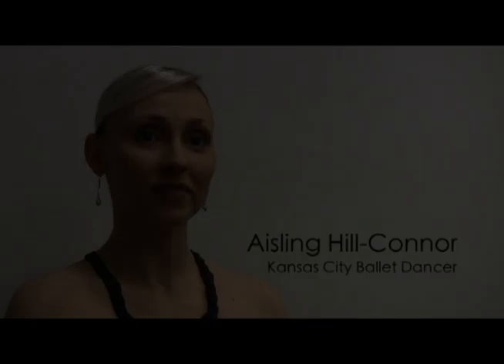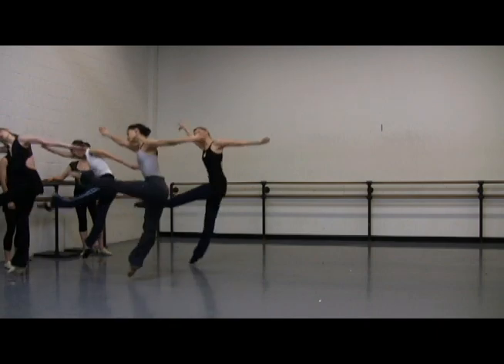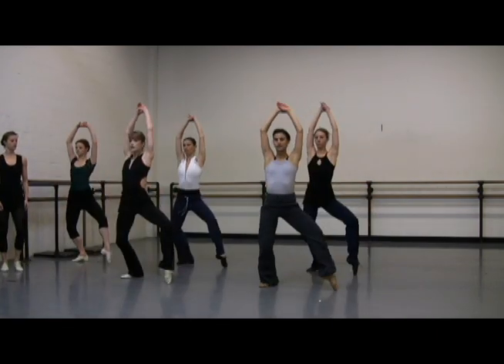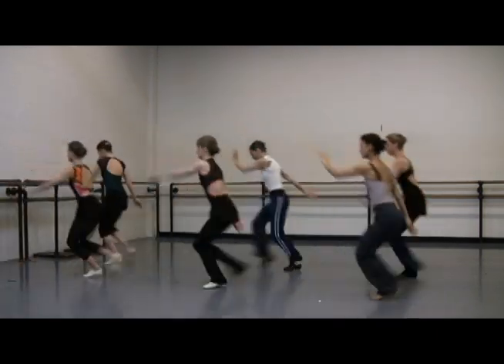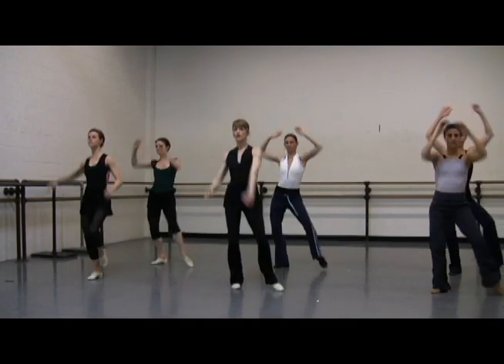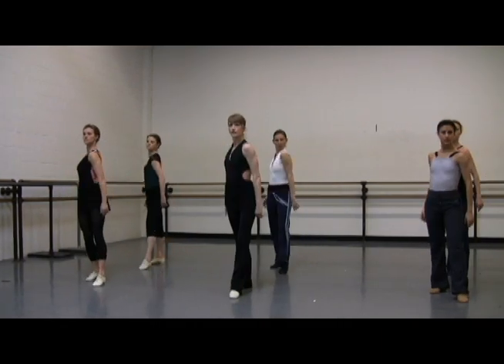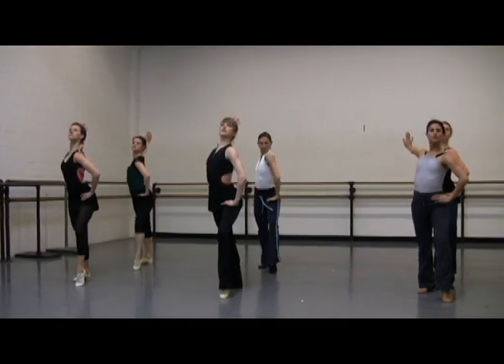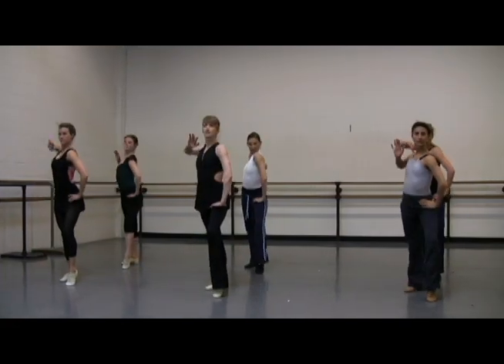Dancer Aisling Hill-Connor talks about staging The Catherine Wheel Suite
Dancer Aisling Hill-Connor talks about staging The Catherine Wheel Suite for Kansas City Ballet's Spring 2011 performances.